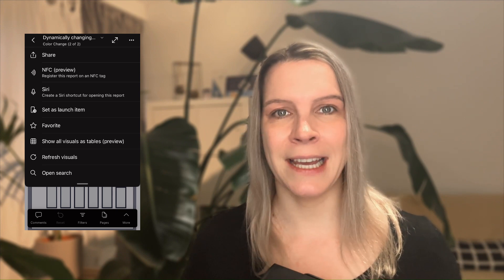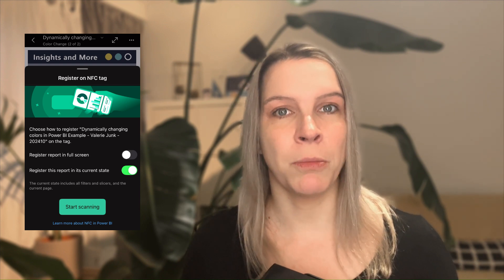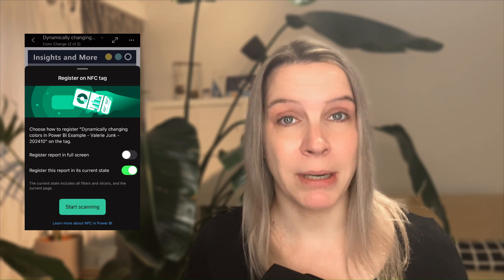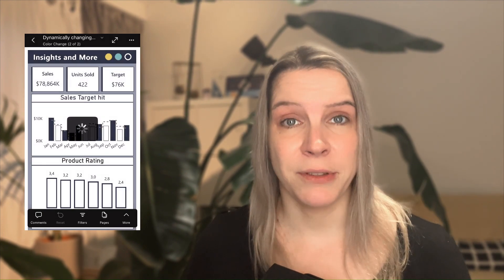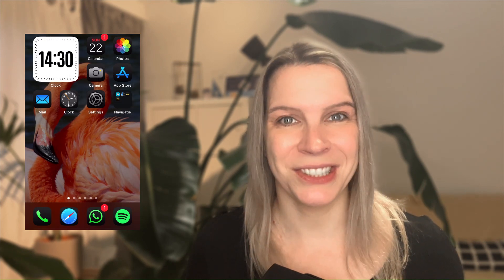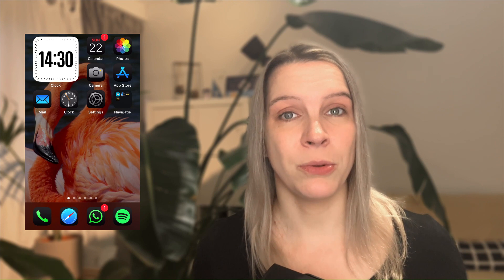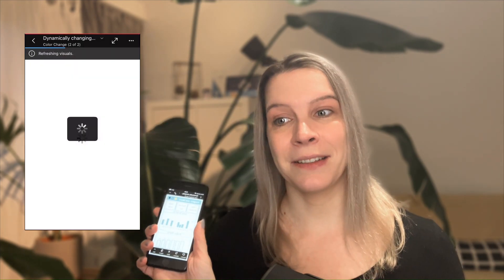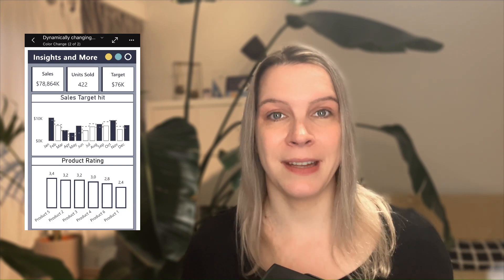Connect Reports and Workspaces to NFC Tags - Power BI Mobile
In this video, I’ll show you how to connect your Power BI reports and workspaces to NFC tags—making data access as easy as a quick tap! If you’re looking for fast, on-the-go insights, this one’s for you!

⏰ TIMESTAMPS
00:03 Intro
00:29 Linking a NFC Tag to Power BI Mobile
01:45 Testing the Tag
02:01 Overwrite an Existing Tag
02:24 Business Cases for NFC Tags and Power BI